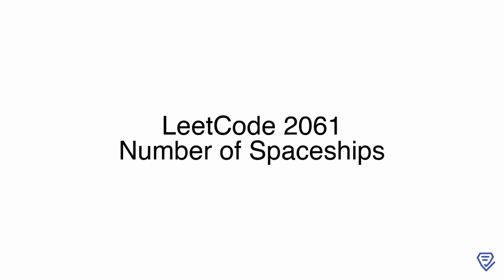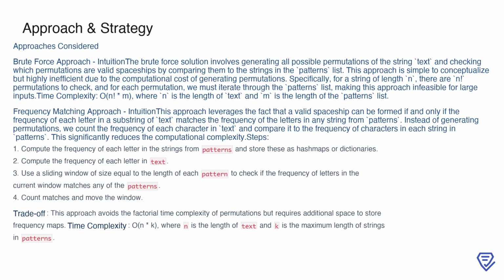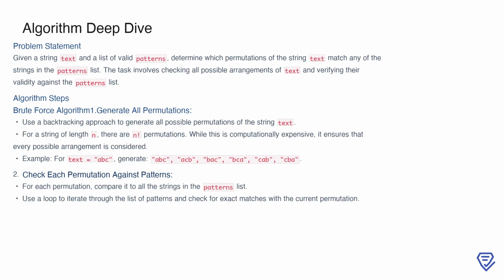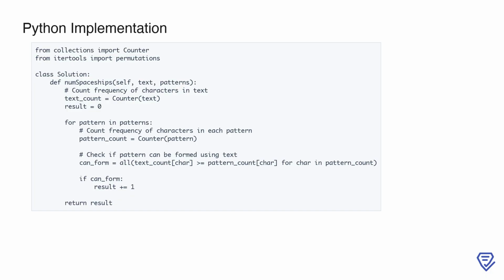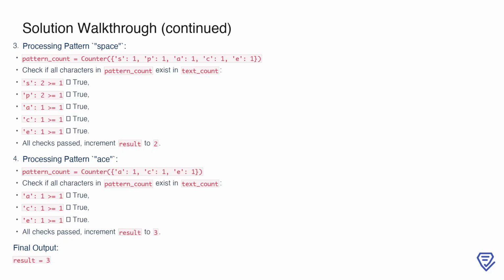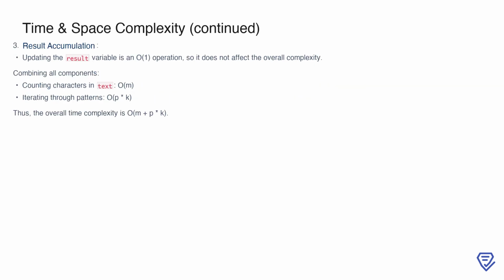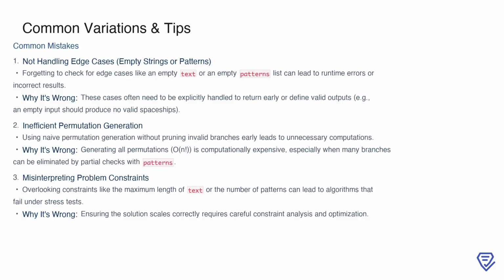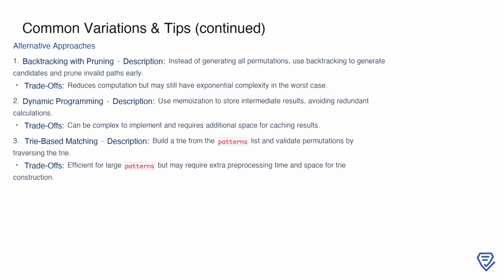LeetCode 2061: Number of Spaceships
Difficulty: Medium

⏱️ Timestamps:
00:00 - LeetCode 2061: Number of Spaceships
00:19 - Problem Statement
01:01 - Problem Statement (continued)
01:34 - Problem Statement (continued)
02:07 - Problem Statement (continued)
02:32 - Problem Statement (continued)
03:15 - Approach & Strategy
04:36 - Approach & Strategy (continued)
05:43 - Approach & Strategy (continued)
06:40 - Approach & Strategy (continued)
07:29 - Algorithm Deep Dive
08:27 - Algorithm Deep Dive (continued)
09:36 - Algorithm Deep Dive (continued)
10:39 - Algorithm Deep Dive (continued)
11:46 - Python Implementation
12:40 - Java Implementation
13:51 - Java Implementation (continued)
14:30 - Solution Walkthrough
15:28 - Solution Walkthrough (continued)
16:16 - Solution Walkthrough (continued)
16:55 - Solution Walkthrough (continued)
17:37 - Solution Walkthrough (continued)
18:12 - Solution Walkthrough (continued)
18:34 - Time & Space Complexity
19:38 - Time & Space Complexity (continued)
20:14 - Time & Space Complexity (continued)
21:07 - Time & Space Complexity (continued)
22:06 - Time & Space Complexity (continued)
23:16 - Common Variations & Tips
24:21 - Common Variations & Tips (continued)
25:07 - Common Variations & Tips (continued)
26:08 - Common Variations & Tips (continued)
26:54 - Common Variations & Tips (continued)
27:50 - Conclusion
28:05 - Thank You!